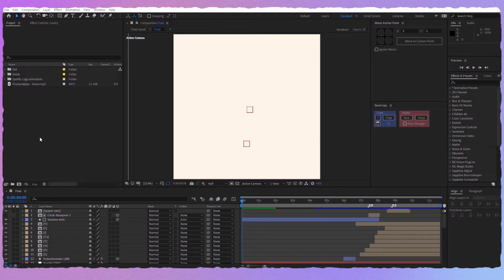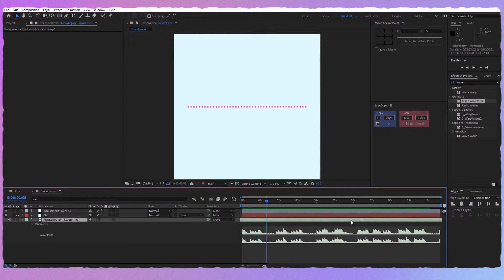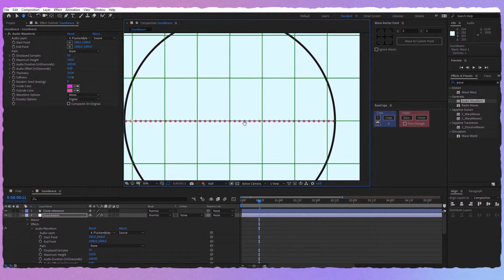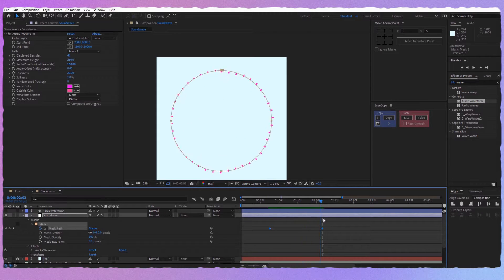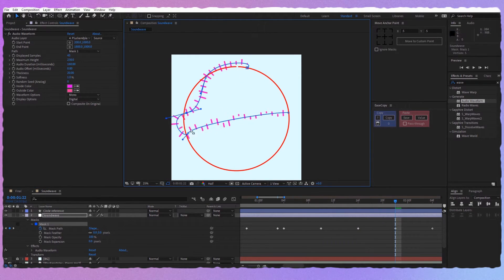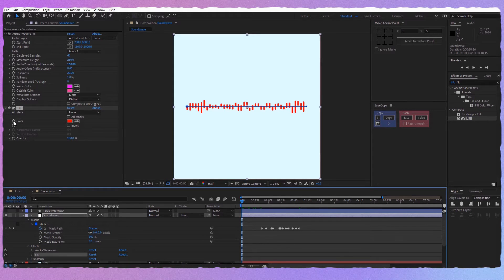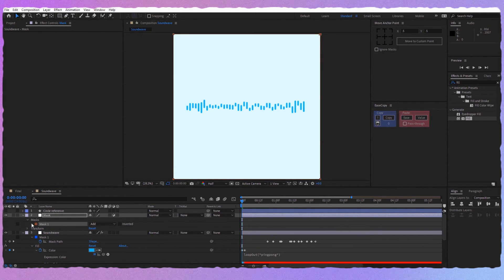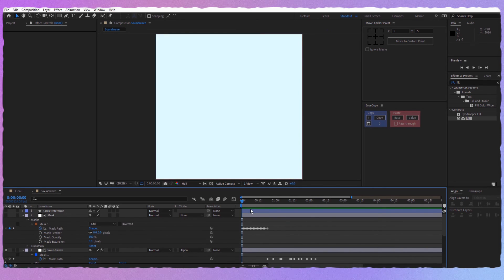SPOTIFY Logo Animation - Part I (Audio Waveform) | After Effects Tutorial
In this video I'll show you how to create in Adobe After Effects an audio waveform effect reacting to any song. This is part 1 of a full logo animation project. This is the 3rd video in which I show you how I use motion design to create logo animations. The first one was Netflix logo animation, the second one was Google logo animation and this video is about Spotify logo animation. The next parts will be published soon, but until then feel free to check out the other video if you want to learn more about motion graphic design or After Effects in general.

⌚TIMESTAMPS:
00:00 - Video Overview
00:22 - Intro
00:33 - Start of the tutorial
01:27 - Create the audio waveform
12:56 - Final Result
13:20 - Outro